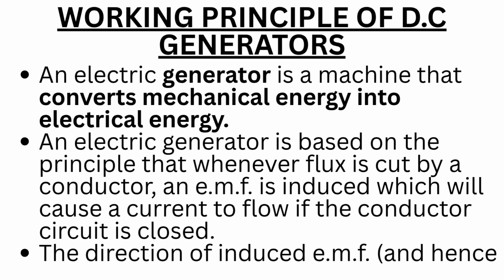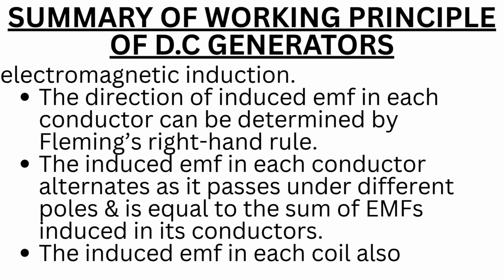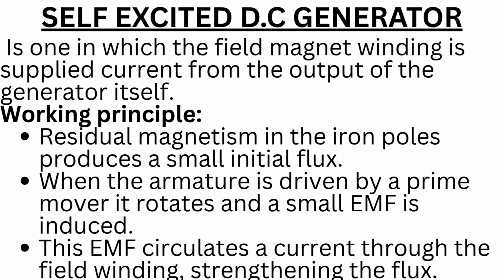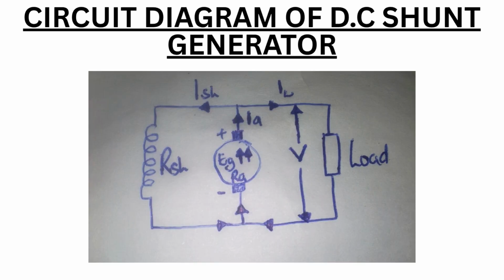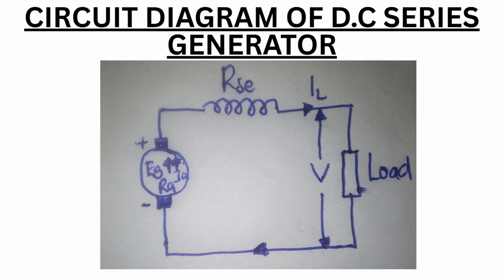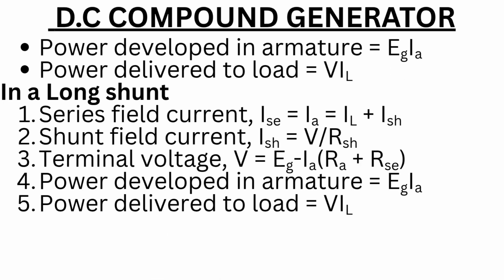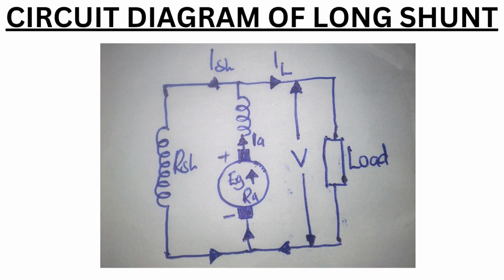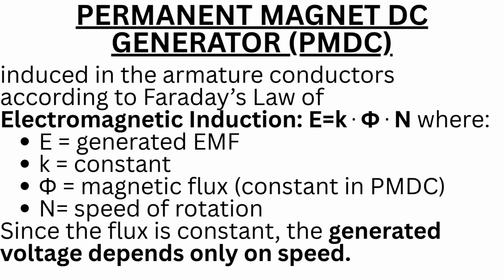Working principle, classification and types of DC generators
DC Generators Explained!
In this video, we dive deep into the working principle, classification, and different types of DC generators. Learn how a DC generator converts mechanical energy into electrical energy, the key components involved, and how various excitation methods lead to different generator types.

📘 Topics Covered:
1. Introduction
2. Working Principle of DC Generator
3.  Classification of DC Generators
4. Types of DC Generators (Shunt, Series & Compound)

💡 Perfect for:
Students, electrical engineering learners, and anyone who wants to understand the basics of DC generators in a simple and clear way!

👉 [Alvadno_25]